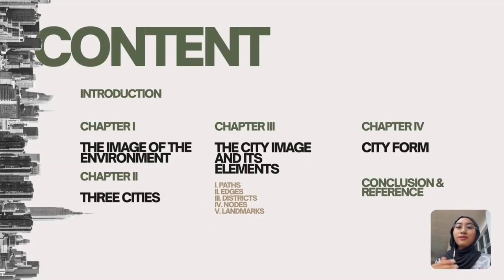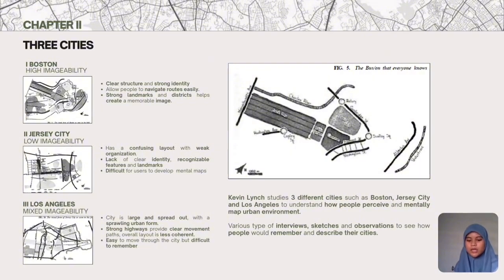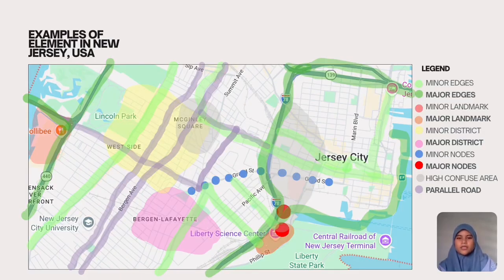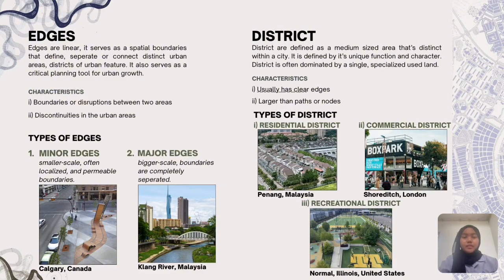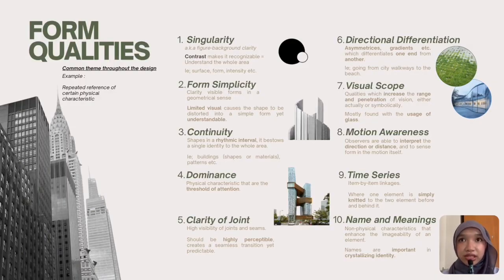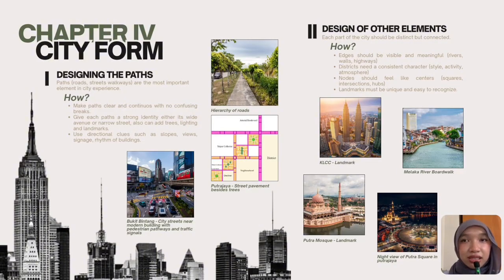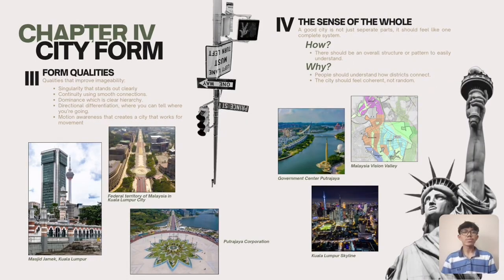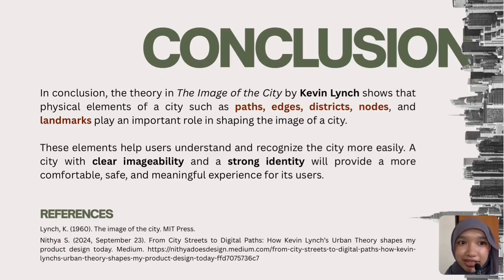LAN250 - Understanding ‘The Image Of The City’ By Kevin Lynch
AIN NURJUMA BINTI MOHAMAD NAZLI (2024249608)
MUHAMMAD IRFAN ZAFRI BIN MUHAMAD ALZAIRY (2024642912)
NUR FARAH AQILAH BINTI MOHD FAISAL (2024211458)
SYAFIQAH ALIYAH BINTI MOHAMAD SIDEK (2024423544)
PUTERI AMIRA SYAFIQAH BINTI RAJA SAZRIN (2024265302)